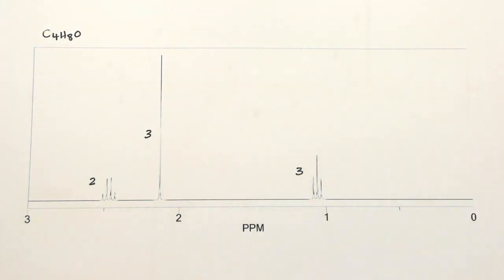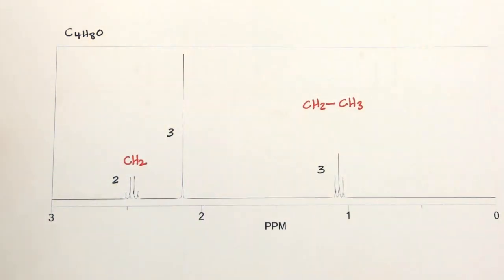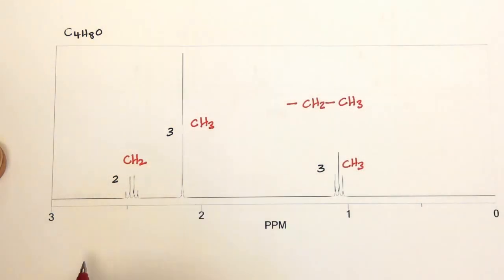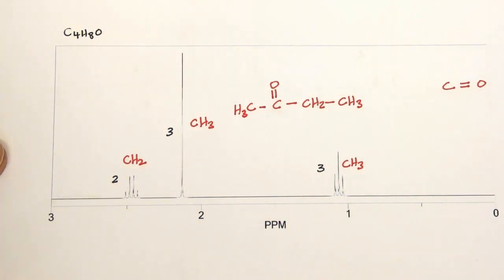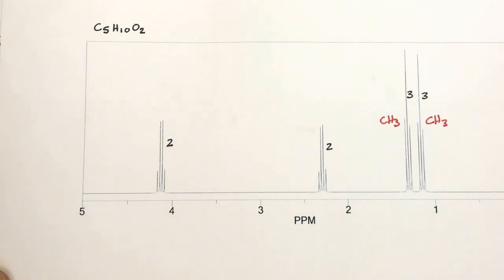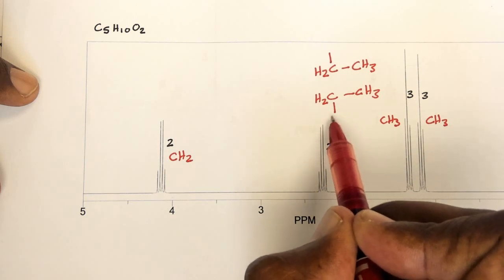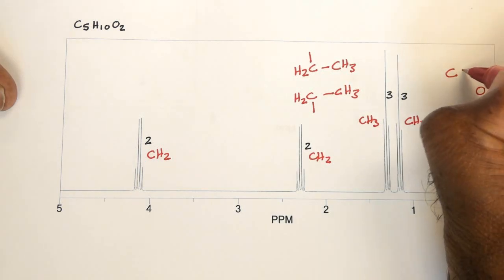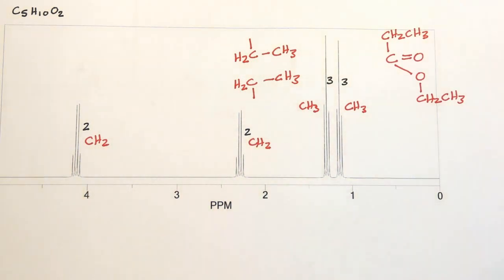NMR 1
This video will help you solve an organic structure using NMR spectroscopy.